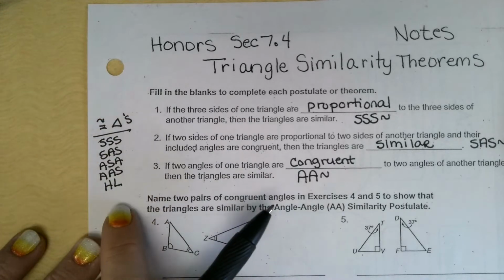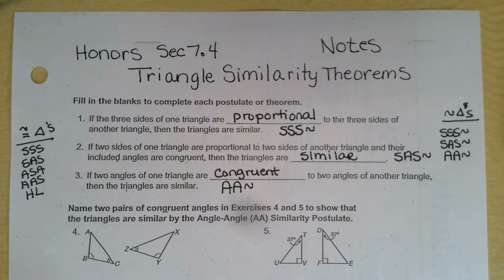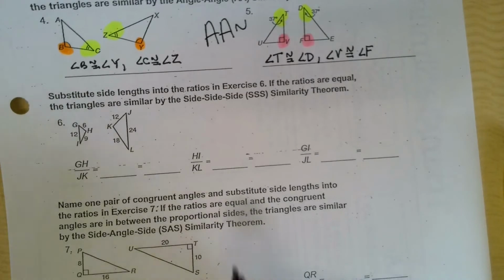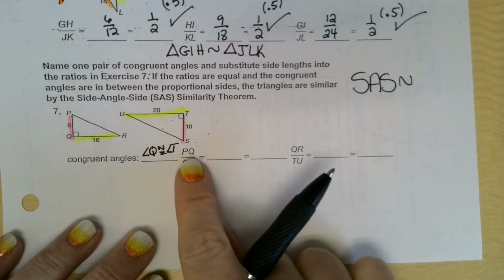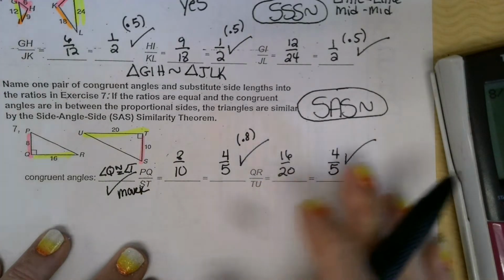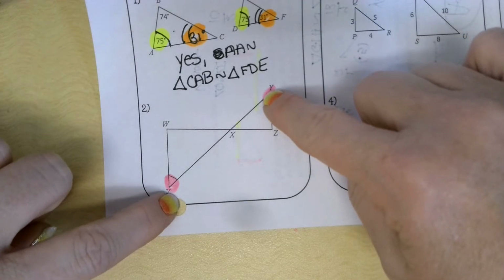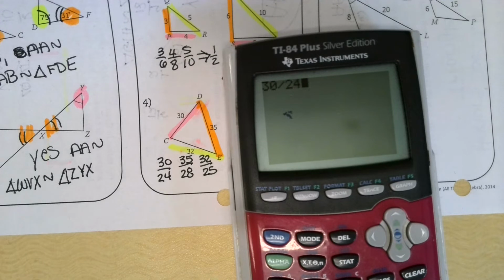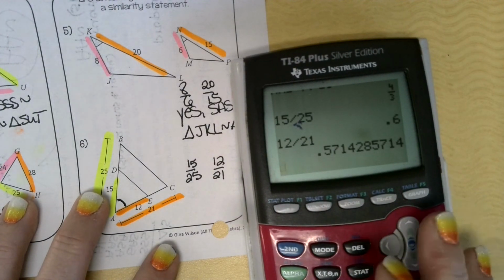Honors Sec 8.2-8.3 SIMILAR TRIANGLE THEOREMS